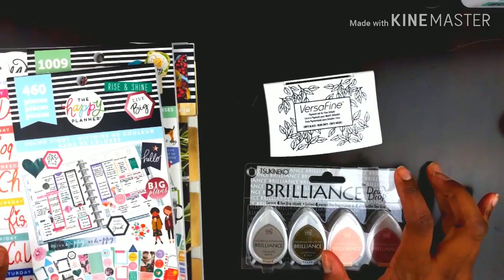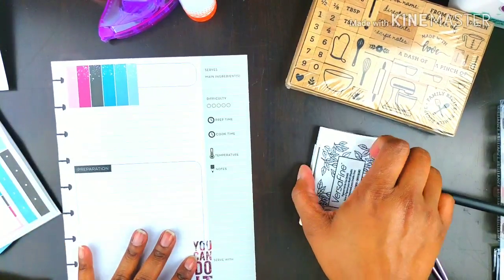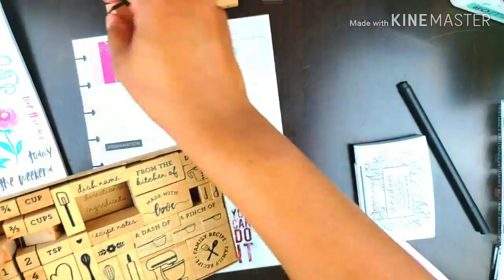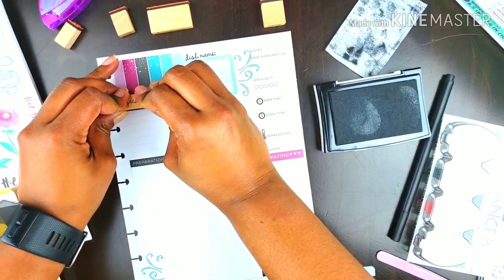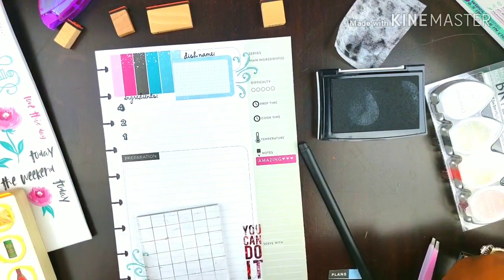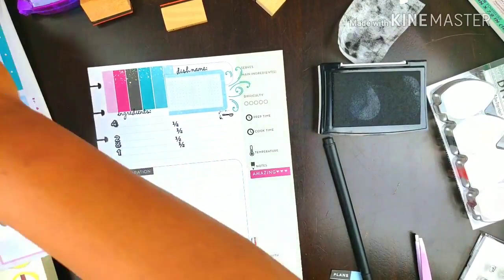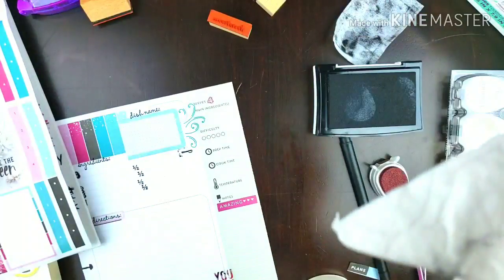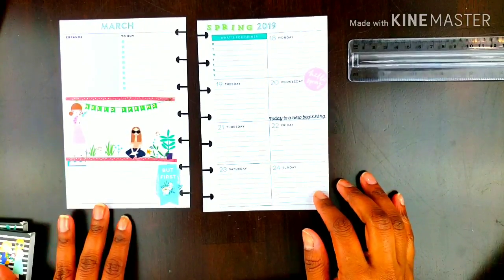Happy Planner Squad Tribute| Planning with Bumble| Plan & Stamp Recipe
The Happy Planner Squad members are awesome! They share their ideas and we find inspiration. So in this series collaboration we are now snatching Squad Members spreads.

I will share steps taken in decorating a recipe sheet by The Happy Planner®. Check out the links below to see more from the snatch babes and the squad member that was snatched.

My hope is that this video inspires you to be inspired by other planner babes when needed.. Please feel free to join in the conversation by leaving a comment below sharing how you feel about your gardening and if you know the song I sang in the speed reel?

Items used:
Essential Planning Sticker Book:

Editing:
KineMaster App